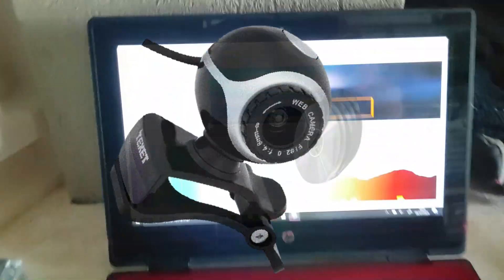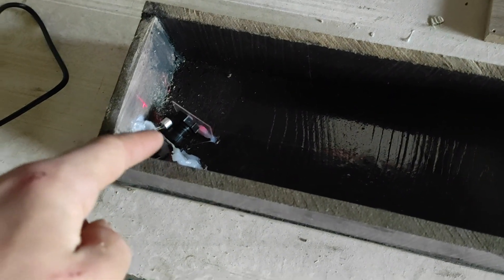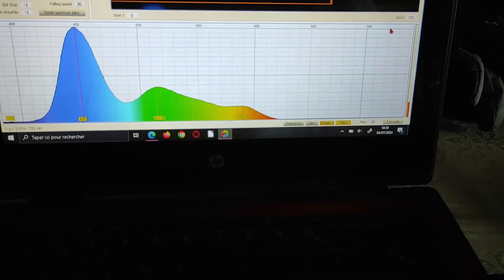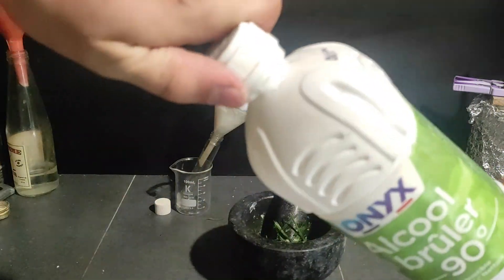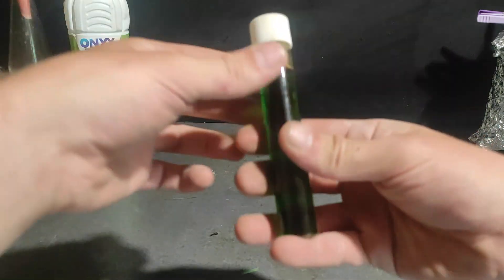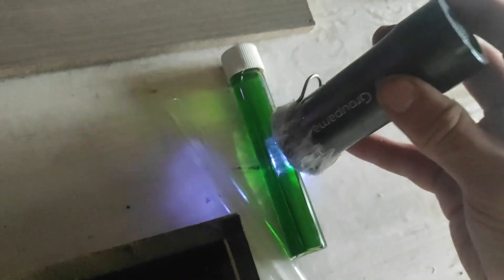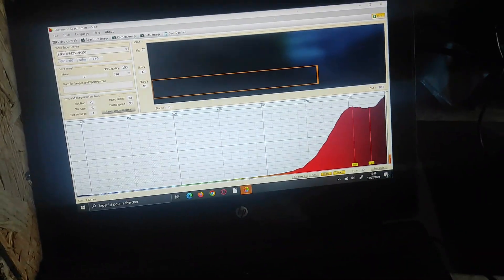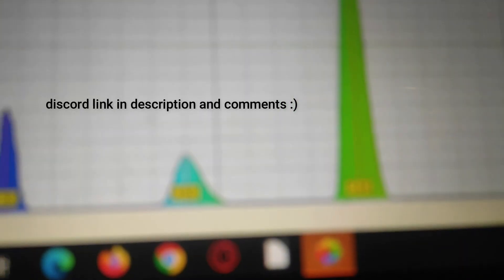Is a DIY Spectrometer Worth It?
in this video I present my homemade spectrometer to show what a low cost approach looks like and if it is any good :)